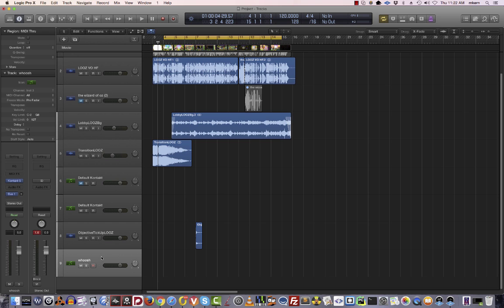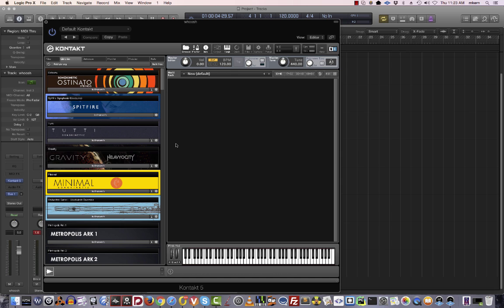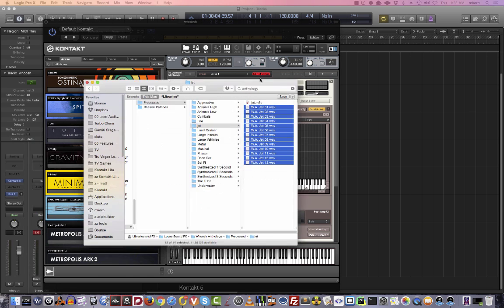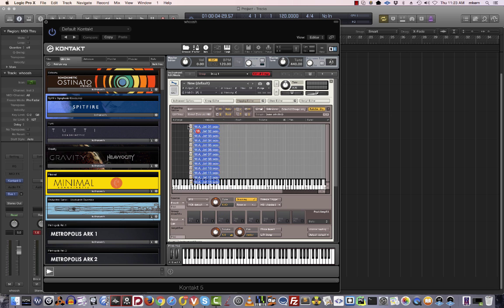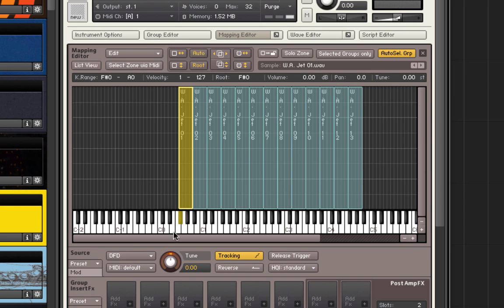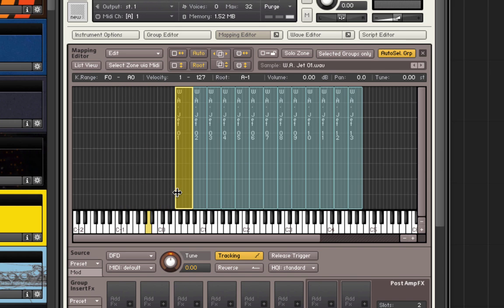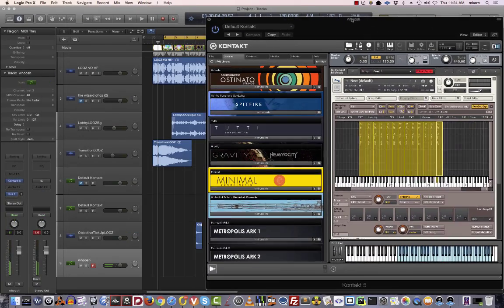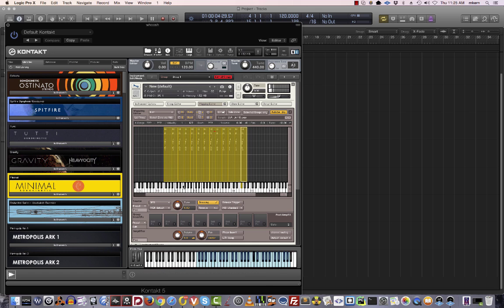Quick And Easy Kontakt Custom Library